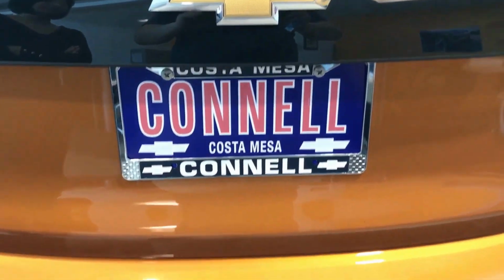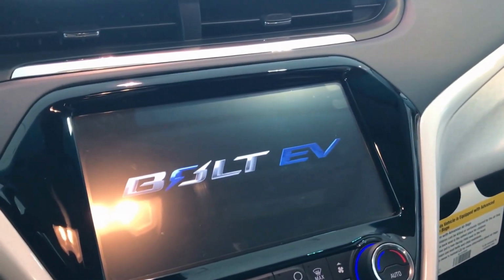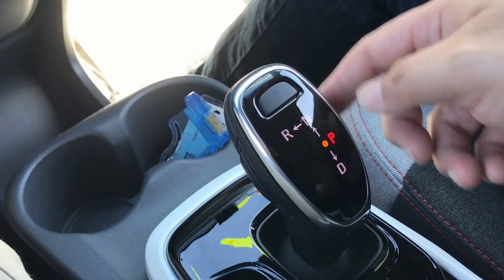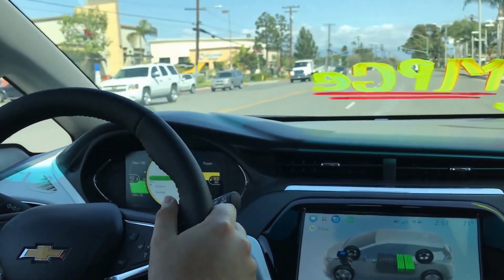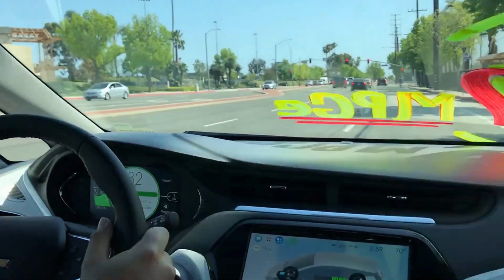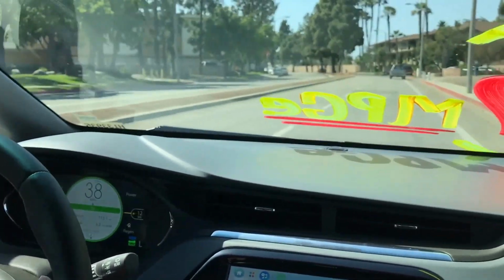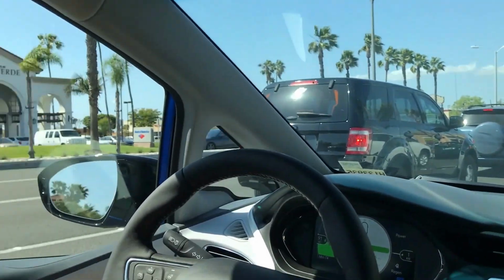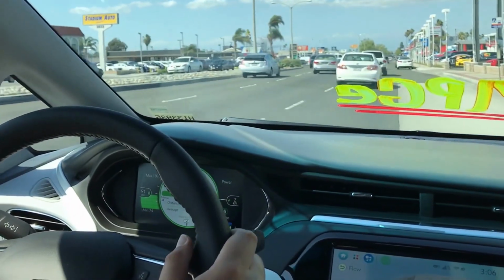2017 Chevy Bolt EV Test Drive and Review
The Chevy Bolt EV is an all electric zero emission vehicle with 238 miles of range. The interior is spacious and the car has 200 horsepower and 266 lb ft of torque.